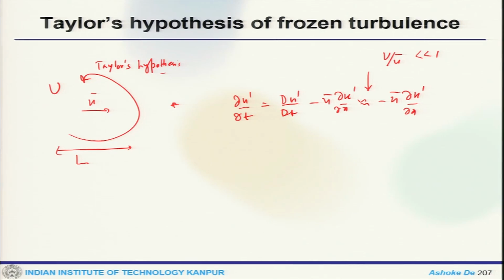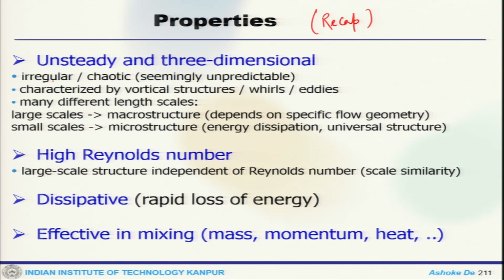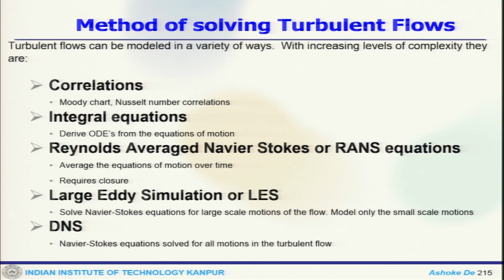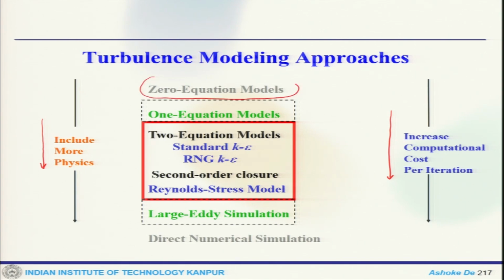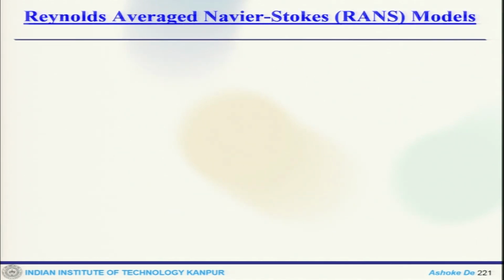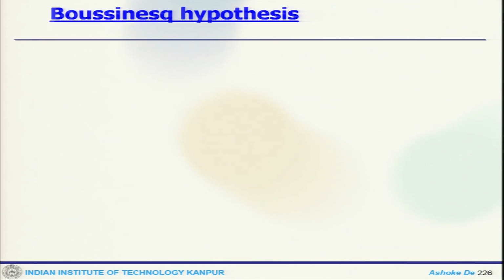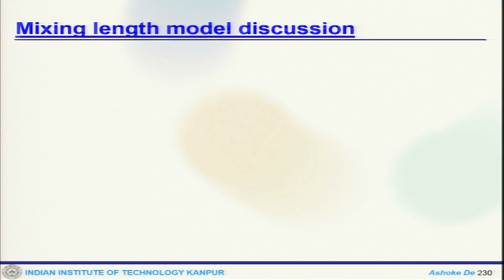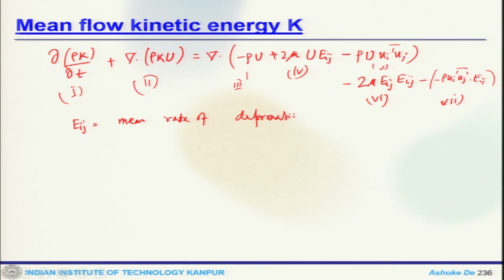Lec39: Turbulence : Modelling (contd.)